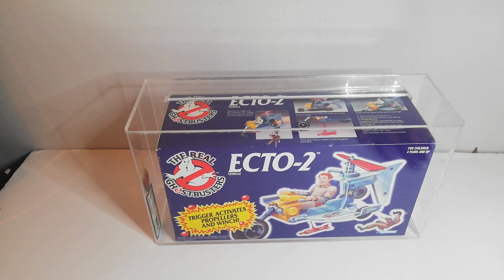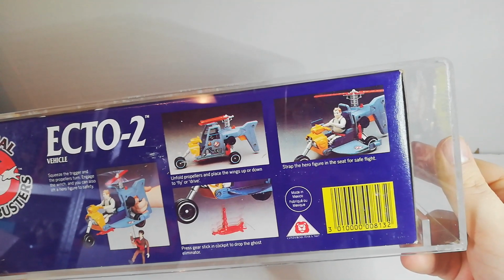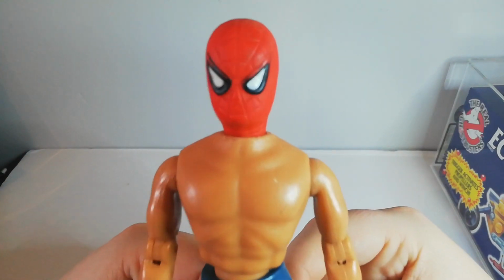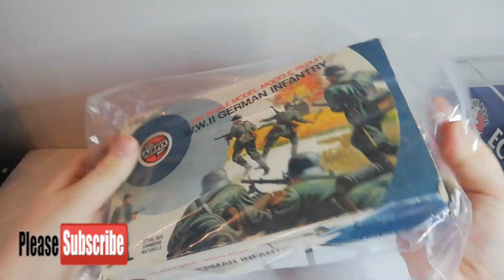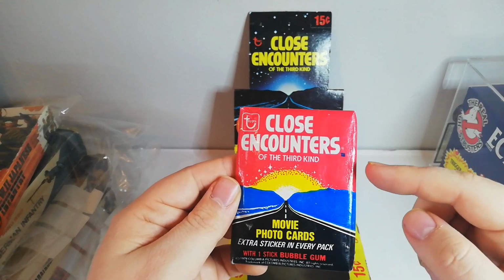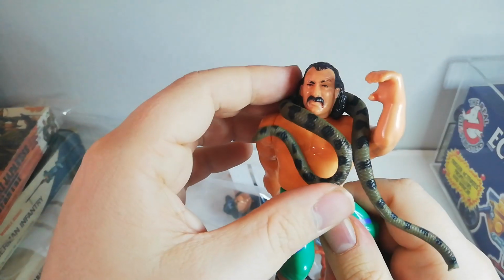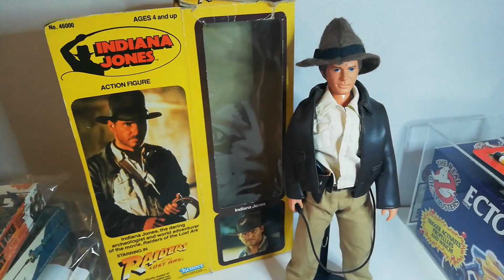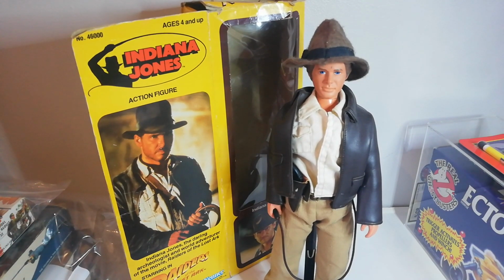More Vintage Toys for the collection! Ghostbusters - Indiana Jones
Some new toys for my collection